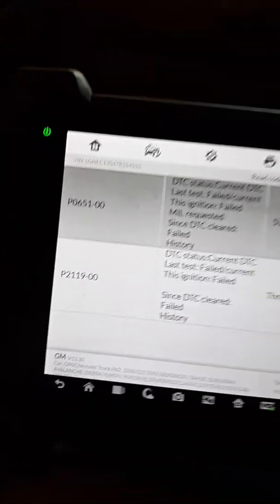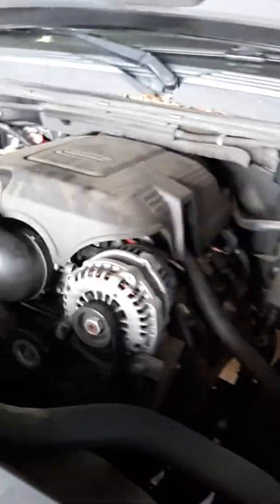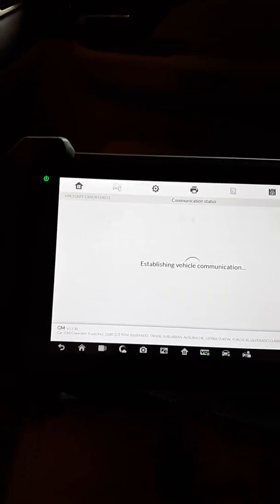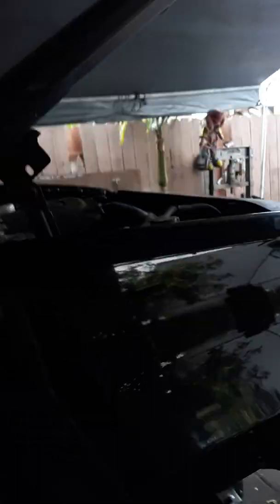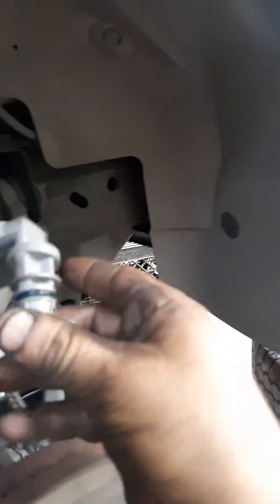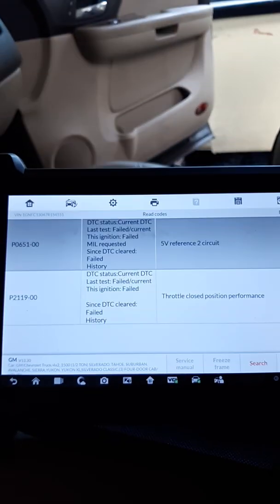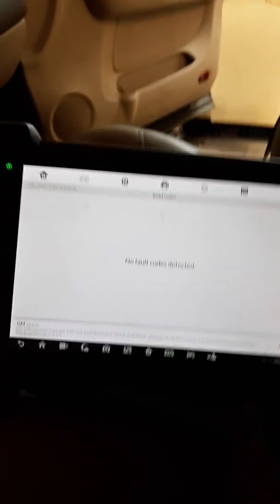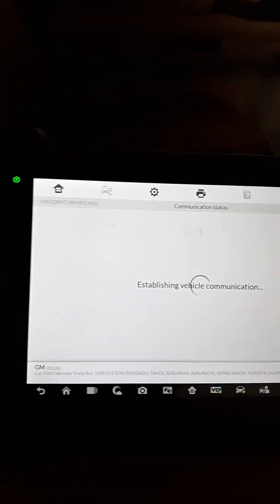Chevy tahoe 5.3 2007 p0651 and p2119 fix problem